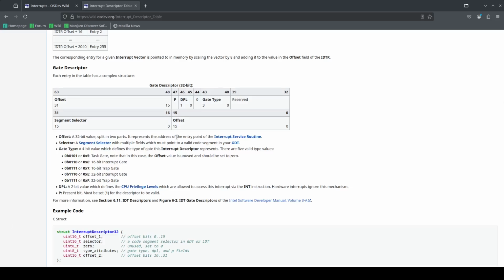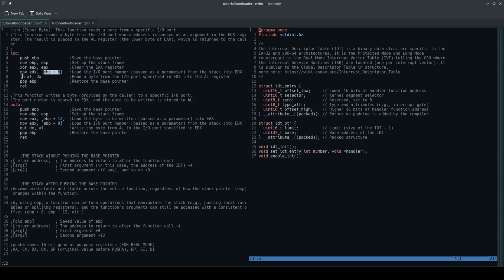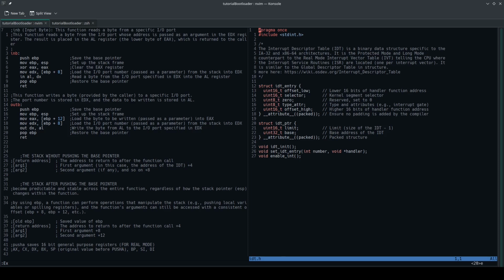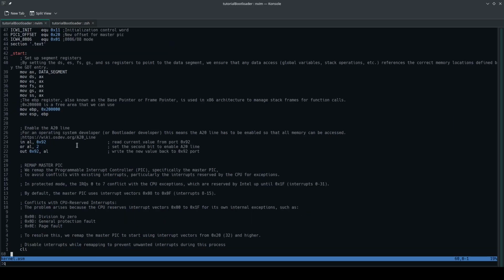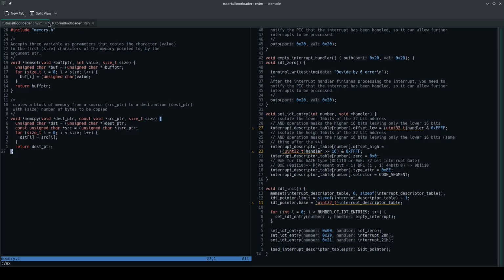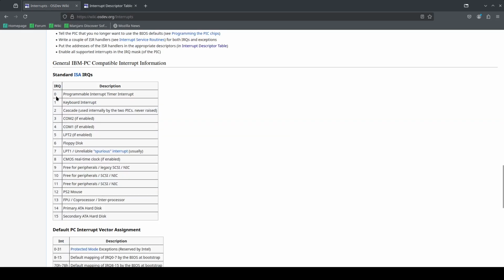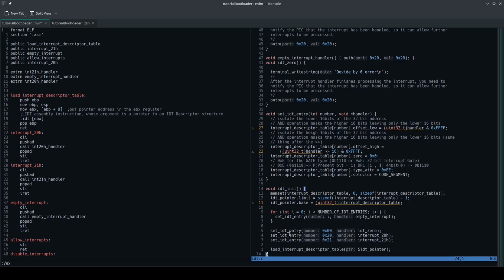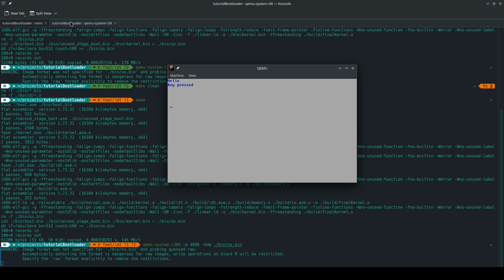Building a kernel from Scratch (part 10)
In this video we implement the interrupt descriptor table.